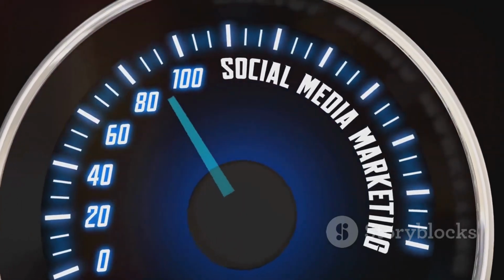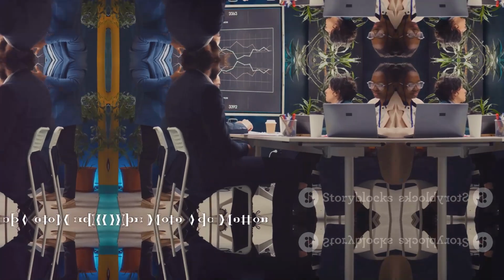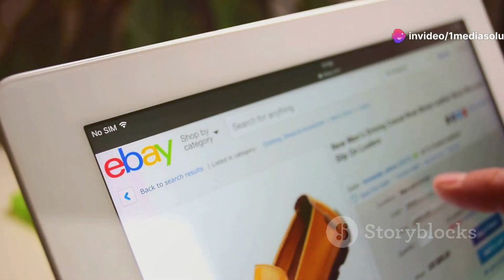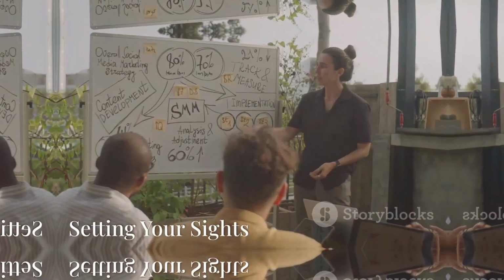Master Meta Ads Course Beginner to Advance Introduction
Unlock the potential of Meta Ads with our comprehensive guide! 🚀 Discover the definition and purpose of targeted Meta Ads across Facebook and Instagram. Learn how to reach specific audiences based on behaviors and interests using a variety of ad formats like image, video, carousel, and dynamic ads. Understand the power of Meta's vast user base and unparalleled targeting options to boost brand awareness, drive traffic, generate leads, and increase sales. Dive into setting up and mastering the Meta Business Manager and Meta Pixel to optimize your ad campaigns. Finally, explore the importance of campaign objectives and advanced targeting options to ensure your ads hit the mark every time.

OUTLINE:

00:00:00 Introduction to Meta Ads
00:01:05 Why Meta Ads Matter
00:02:01 Setting Up Your Meta Business Manager
00:02:58 Your Secret Weapon
00:03:53 Setting Your Sights
00:04:47 Reaching the Right People

If you want to learn the complete Meta Ads Course from Beginner to Advanced Level that enhances your performance.